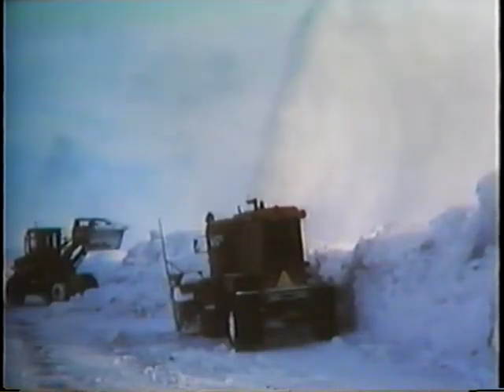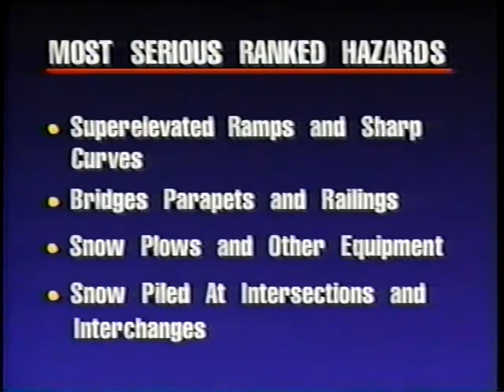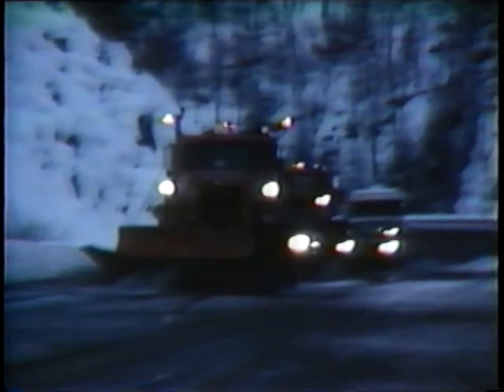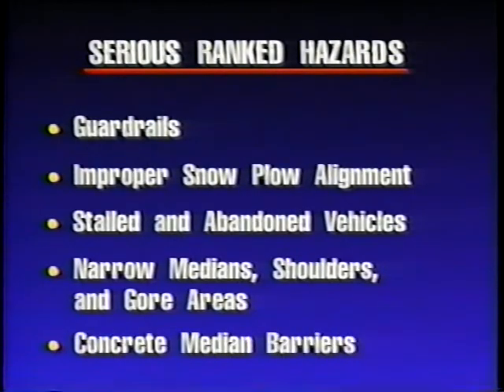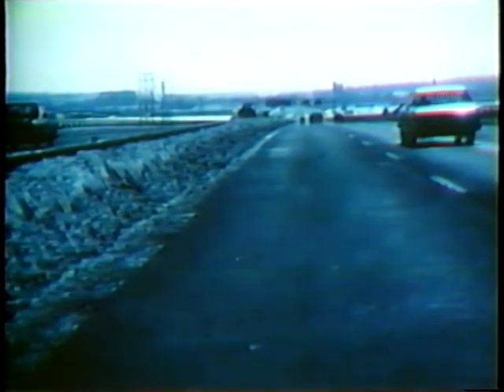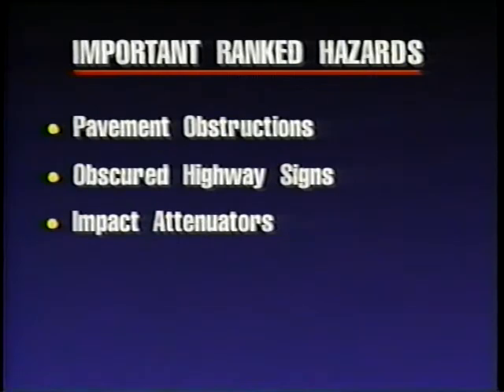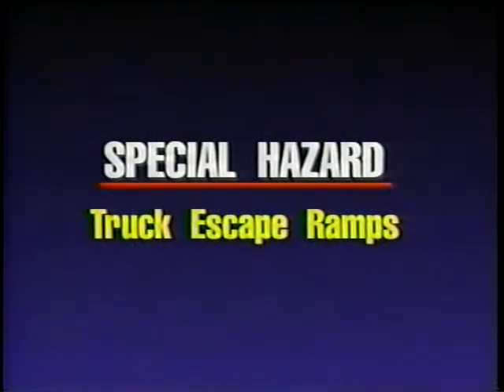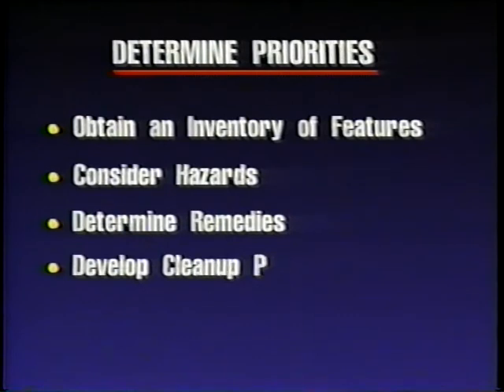Safety Restoration During Snow Removal (1989)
This videotape and accompanying manual, was prepared for State Highway, County Road, and Municipal Street Maintenance managers. The video program introduces the safety hazards according to their judged risk potential severity, correctability, and possible hazard exposure factor and describes how these hazards should be handled.